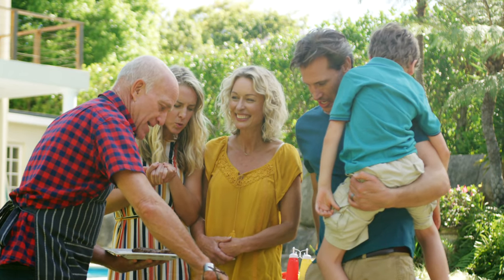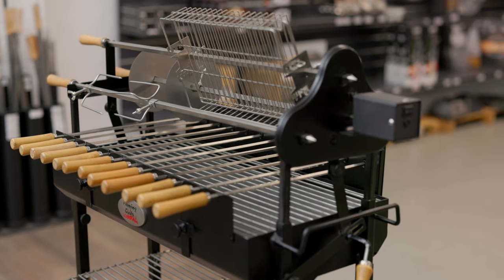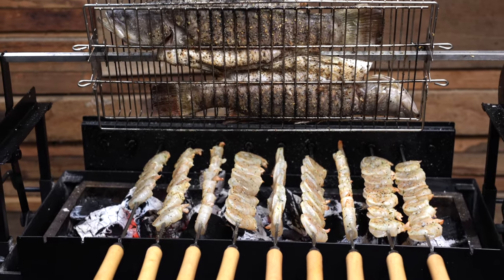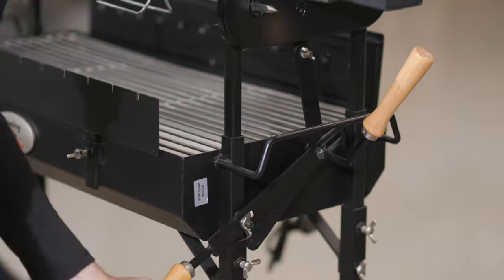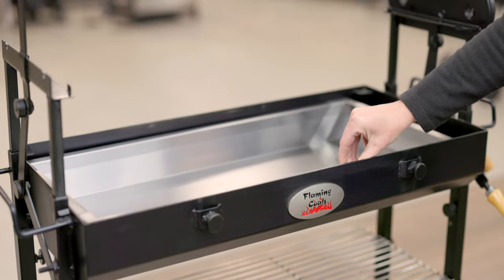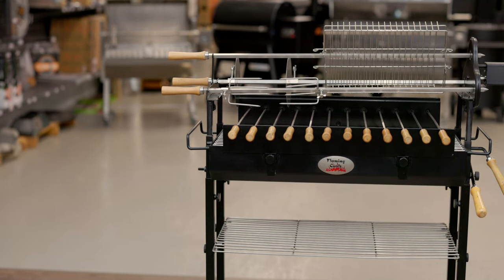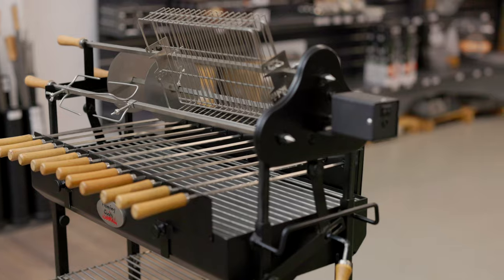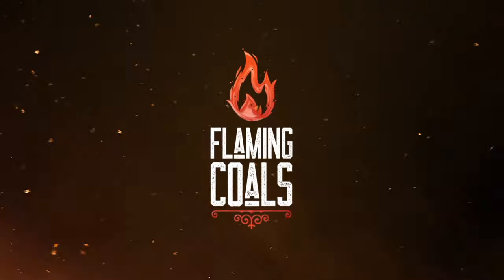Flaming Coals Deluxe Cyprus Grill Spit: The Ultimate All-in-One BBQ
Deluxe Foukou Cyprus Grill Spit - 3mm Thick - Flaming Coals

Digital Instant Read BBQ Thermometer 240 Degree Rotation Probe